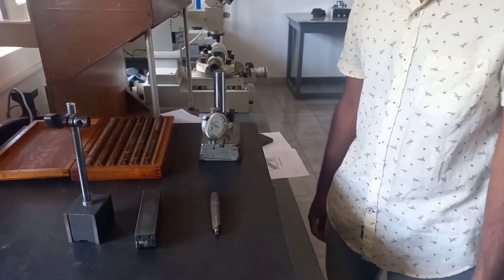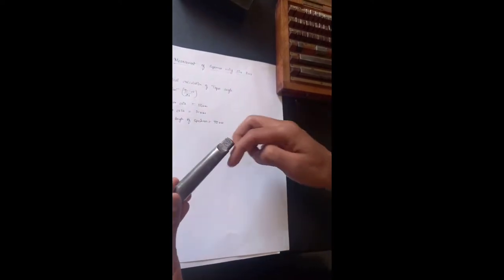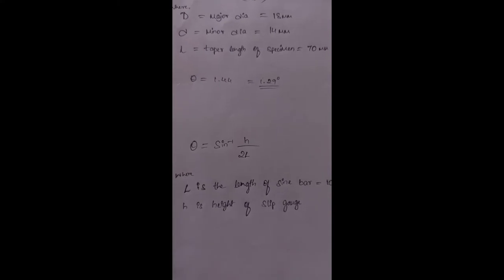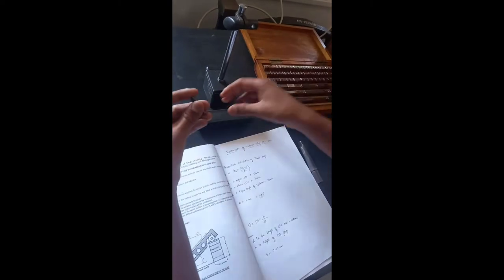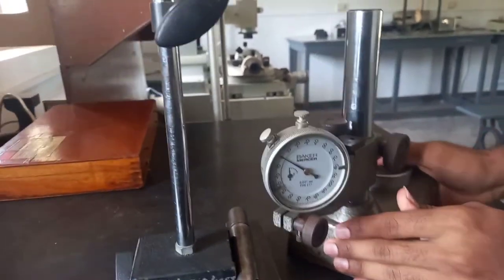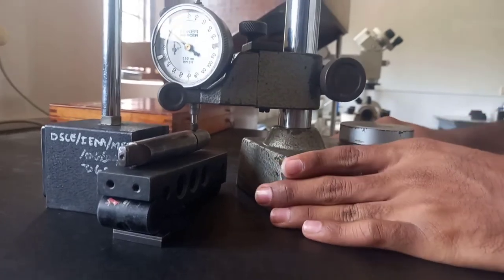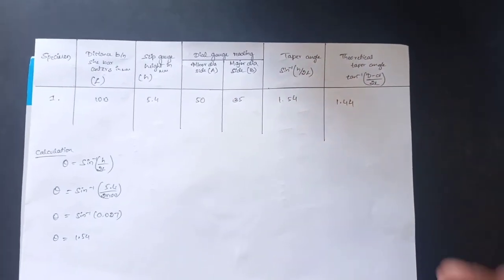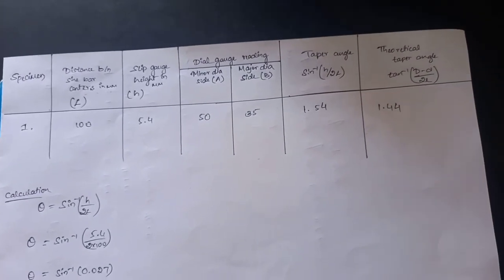Measurement of Taperness using sine bar - Experimentation.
This video shows the procedure to find taper angle of components using sine bar and dial gauge. This is a common experiment in Mechanical Measurements and Metrology Laboratory of Mechanical allied branches.